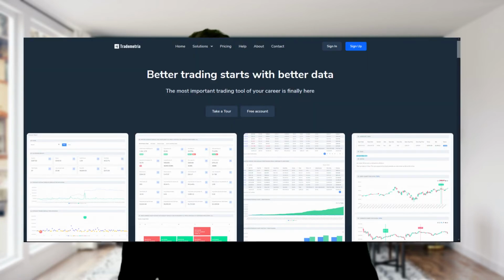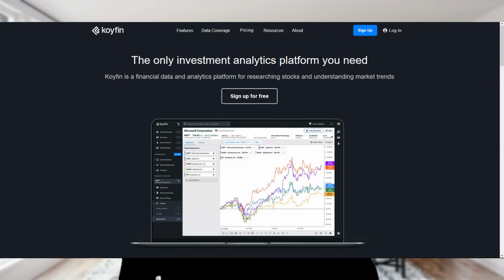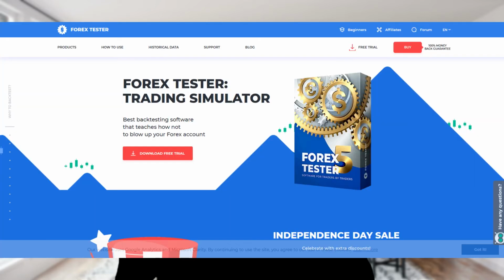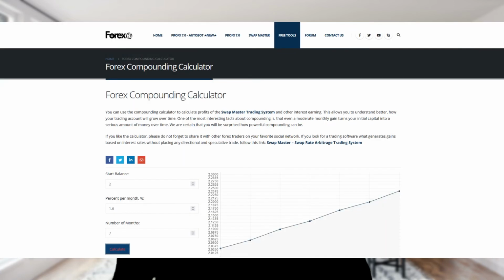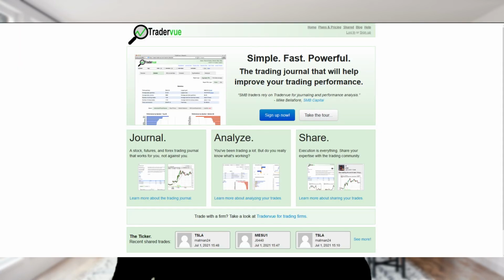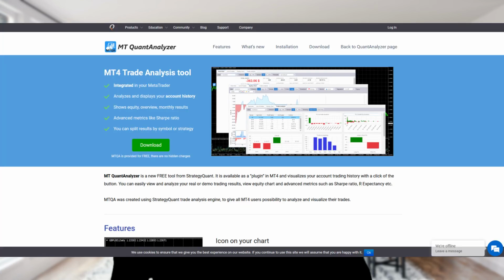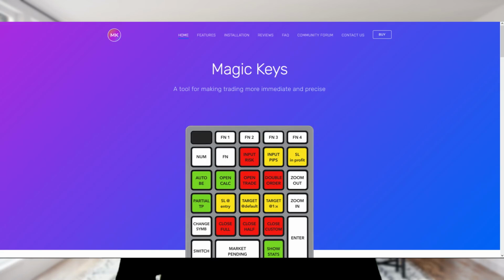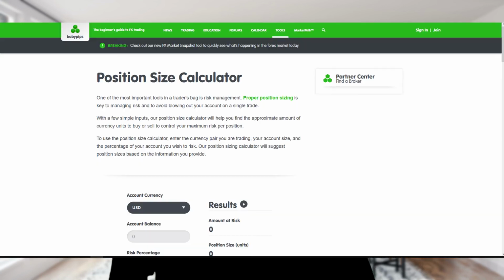15 Forex Trading App, Software & Websites That Can Improve Your Trading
15 Forex Trading Websites That Can Improve Your Trading

Found £1 worth of value from TradeHappy? Join us to get access to exclusive perks

Timestamps
0:00 Intro